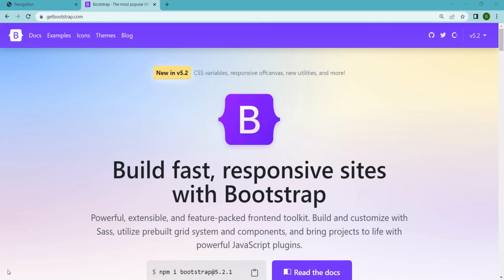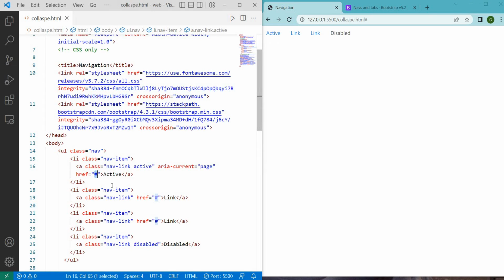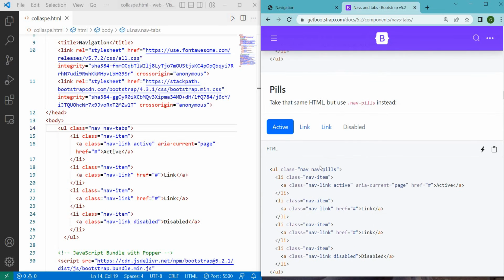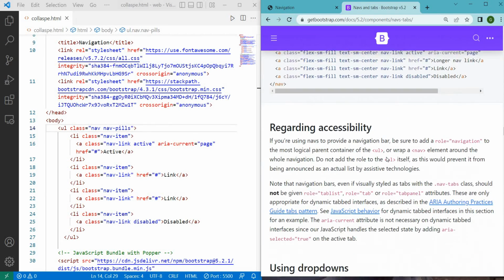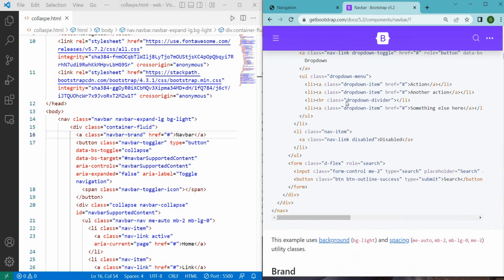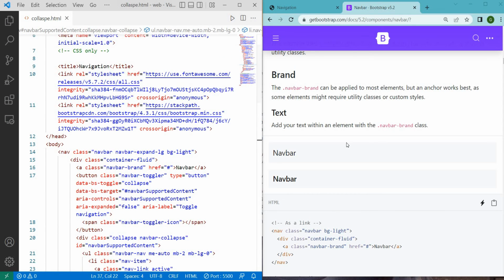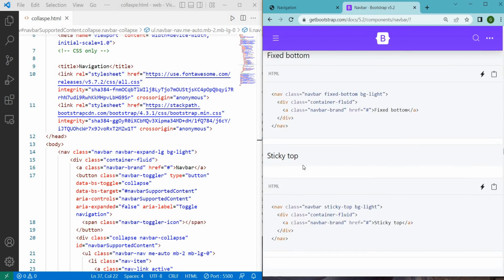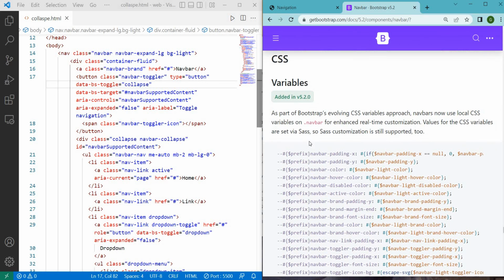Navigation Bar using Bootstrap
In this video Navigation bar in bootstrap is discussed in detail with code.

If there is any doubt can ask in comment section
For any doubt ask in comment section or ping me on instagram